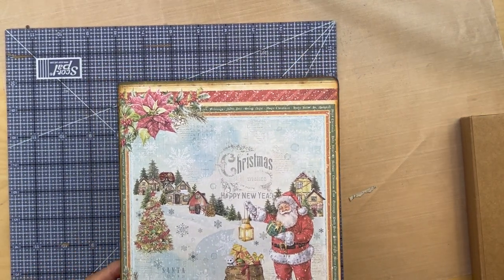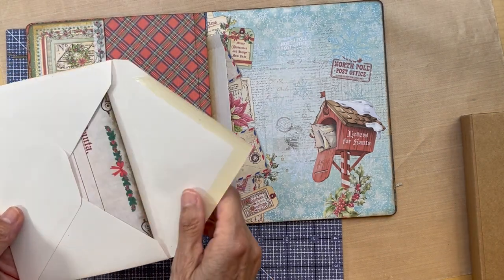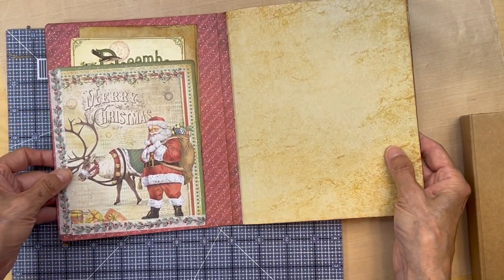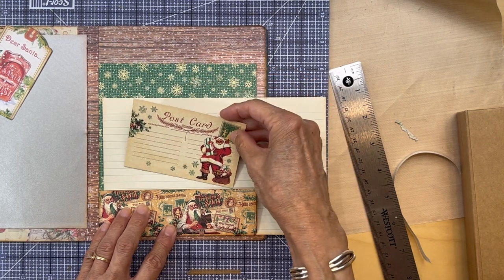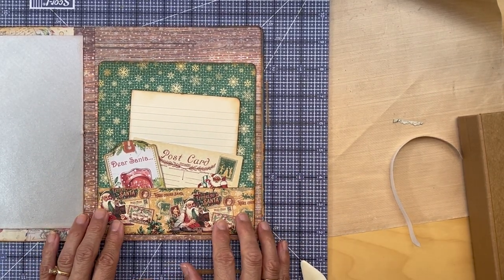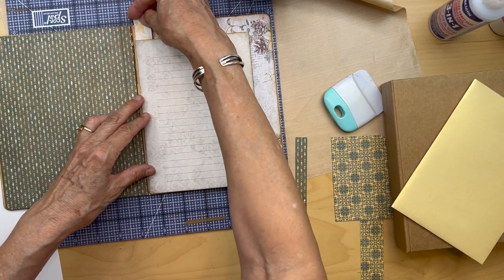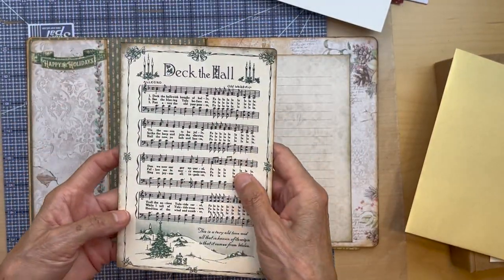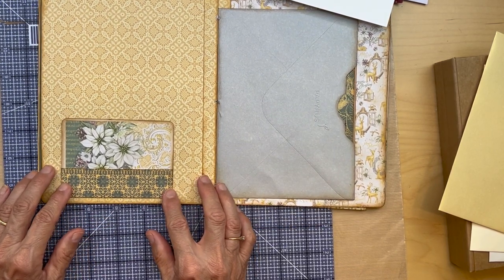Grahic 45--Ciao Bella Dos-a-Dos Journal Decorations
This video shows most of the decorations of the journal side of the Dos
-a-Dos album and how to add the  two pocket pages of the mini album.